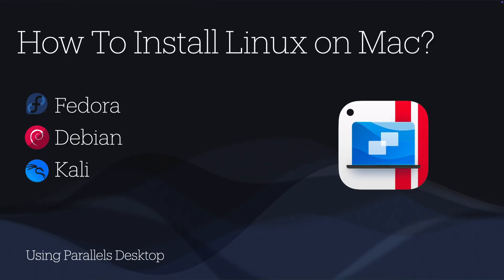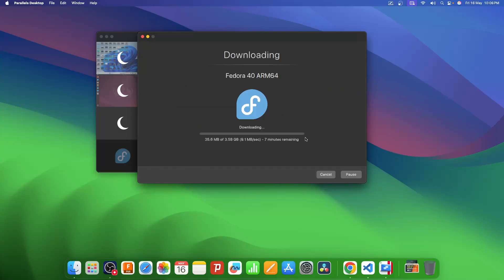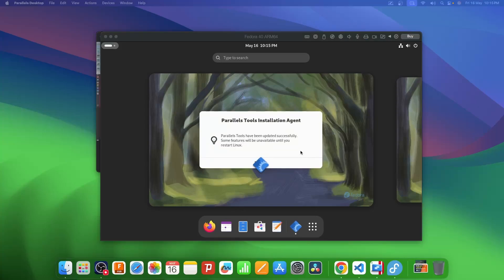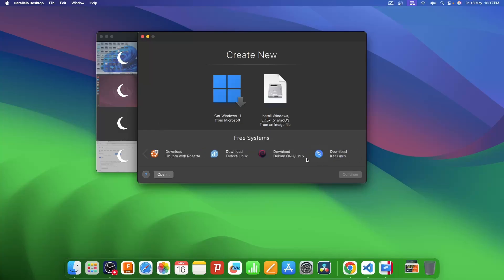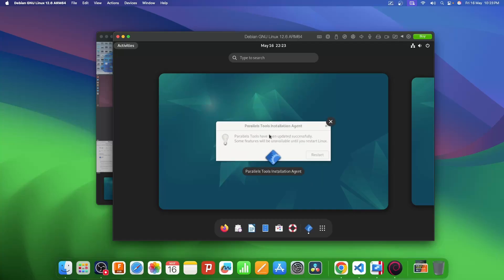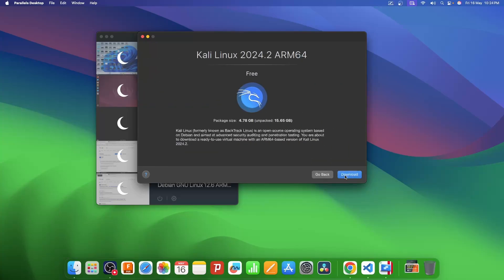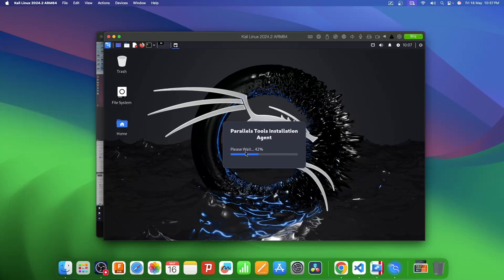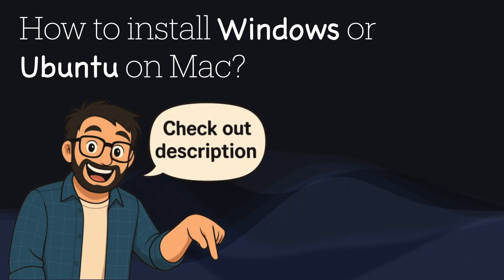Install Fedora, Debian & Kali on Apple Silicon Mac with Parallels Desktop (M1/M2/M3/M4 Guide)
🚀 Want to run Fedora, Debian, or Kali Linux on your Apple Silicon Mac (M1, M2, M3)? In this step-by-step tutorial, I’ll show you exactly how to install all three using Parallels Desktop — the easiest way to get Linux running on your Mac.

🧰 What You’ll Learn:

How to set up Parallels Desktop on macOS
Where to get Fedora, Debian & Kali ARM images
Step-by-step installation for each distro
Tips for better performance and integration

Chapters:

0:00 - Intro
0:27 - Installing Fedora
2:05 - Installing Debian
3:33 - Installing Kali
5:08 - How to install Windows and Ubuntu
5:20 - Outro

💬 Drop a comment if you run into any issues — I'm happy to help!